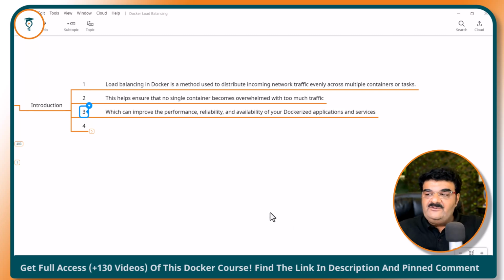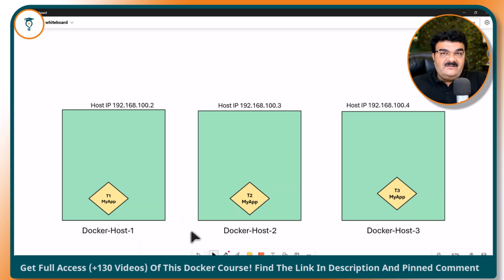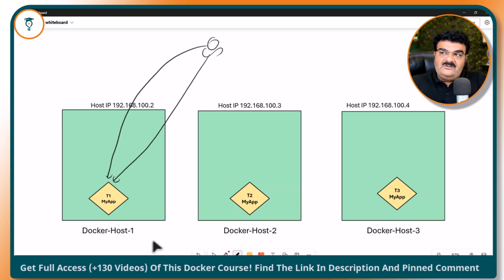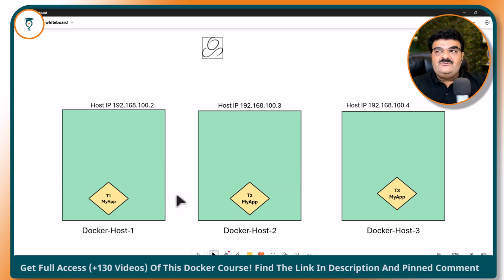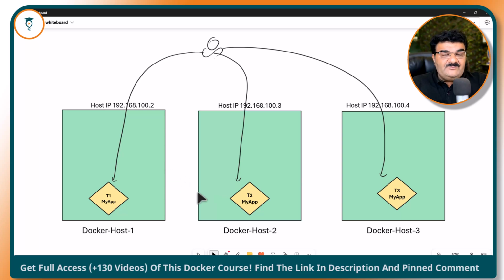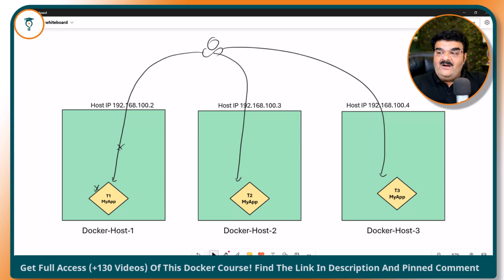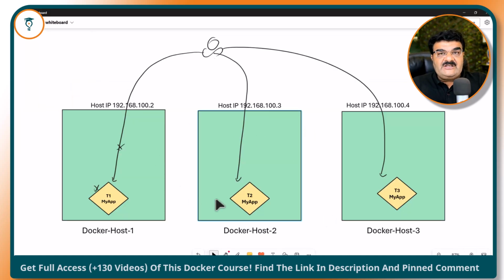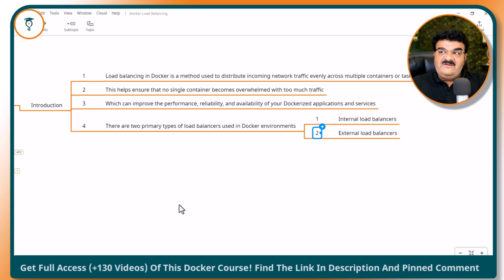Ep 81/135 | Docker Load Balancer Introduction | How load balancing works in Docker environments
In this video, we’ll learn how to deploy local Docker images in a Swarm cluster and understand the concept of local registries. 🐳

docker load balancer introduction, docker networking load balancer, docker swarm load balancer, docker scaling tutorial, docker service discovery, docker course for beginners, docker networking explained, docker load balancer explained